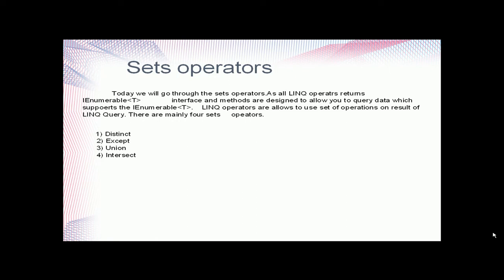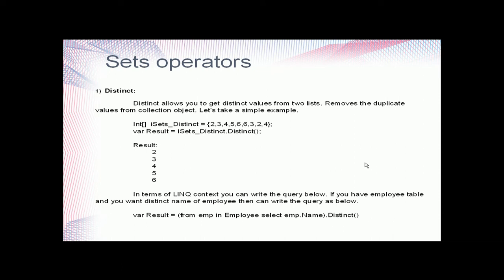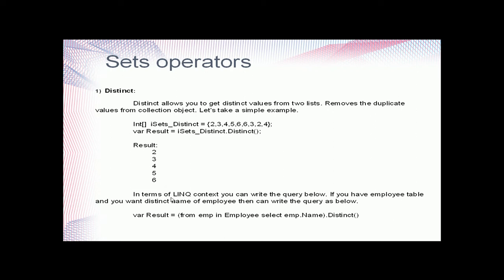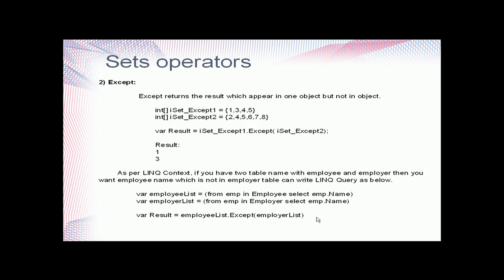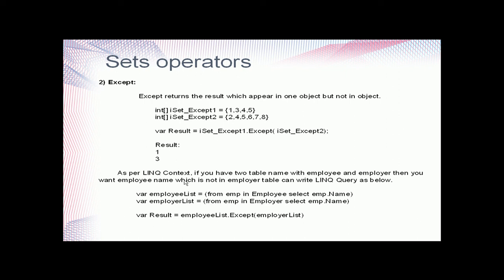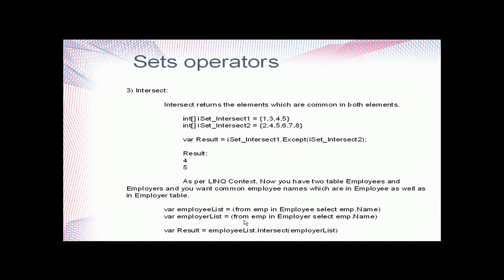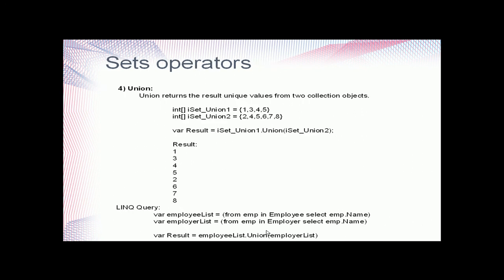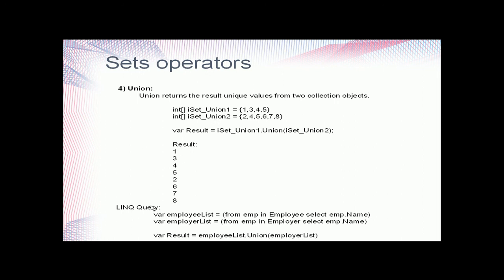LINQ Operator, LINQ Operator Trainning, LINQ: .NET Language Integrated Query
Today we will go through the sets operators.As all LINQ operates returns I enumerable, interface and methods are designed to allow you to query data which supports the I enumerable.  LINQ operators are allows to use set of operations on result of LINQ Query. There are mainly four sets operators.